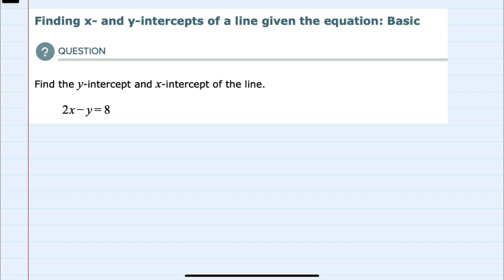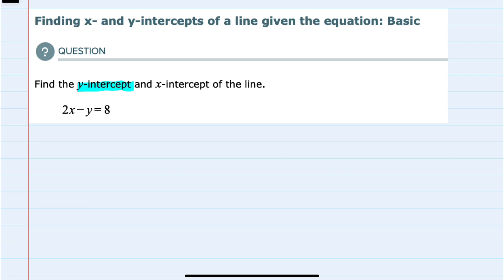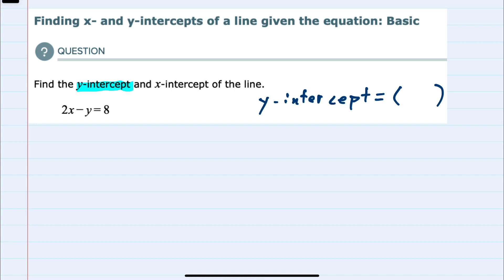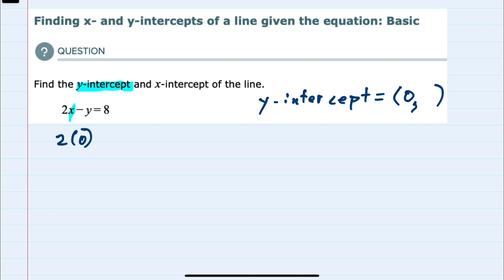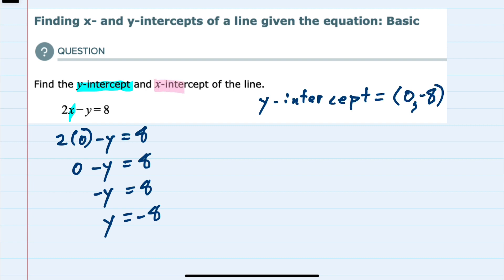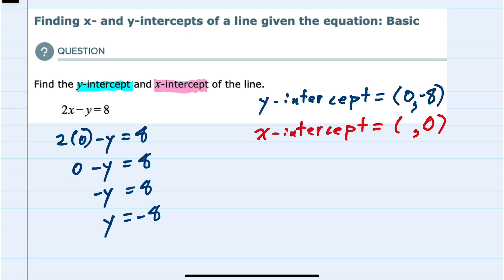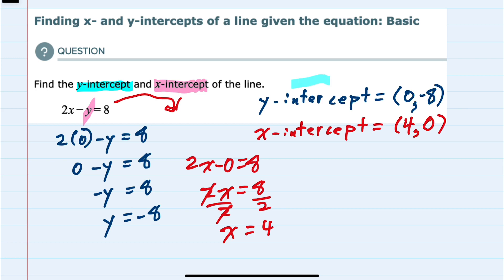ALEKS | Finding x- and y-intercepts of a line given the equation: Basic